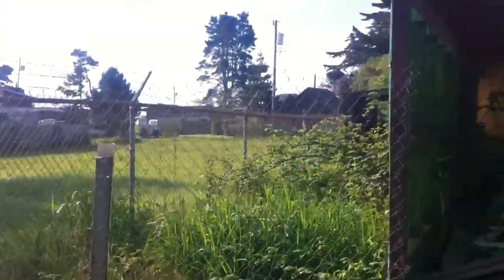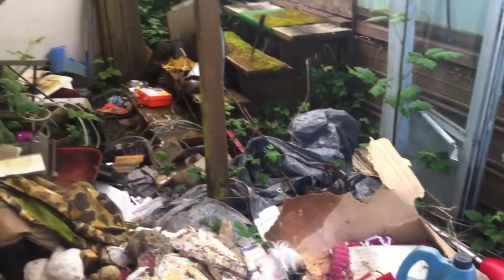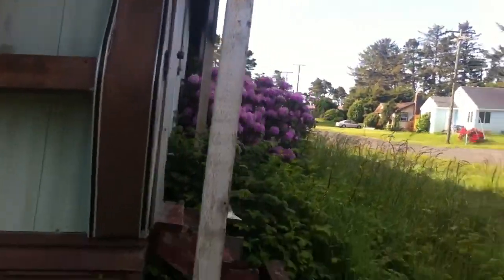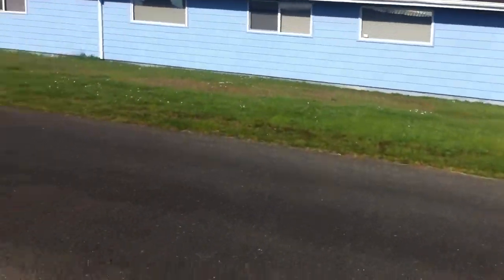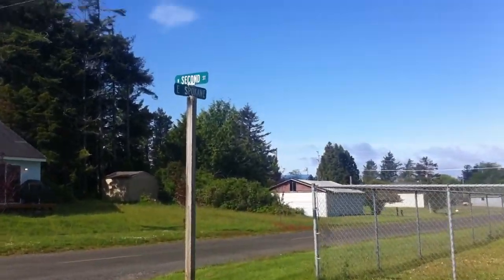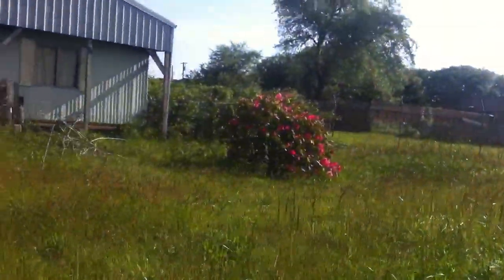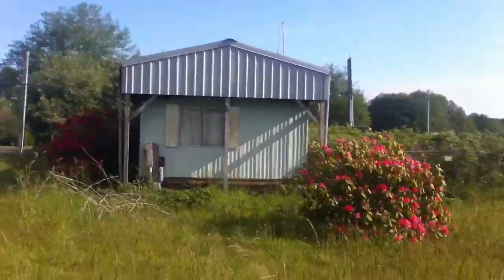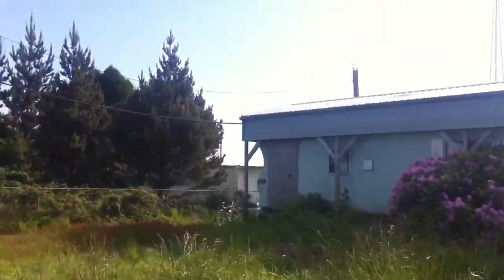Abandoned Trailer at 410 Second Street, Westport, WA; Bird Dog Discovery. Corner of Spokane and 2nd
This trailer is a unique set up. It appears to be built permanently in place. As evidenced by the roof support, you can see that it was intended to be parked for a long time. That extra shed built over the trailer can have its advantages and disadvantages,